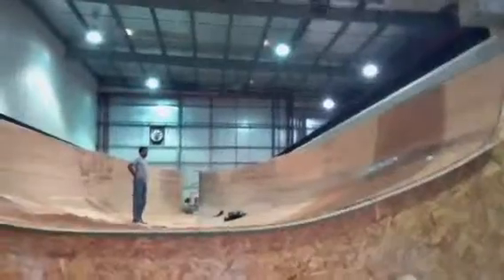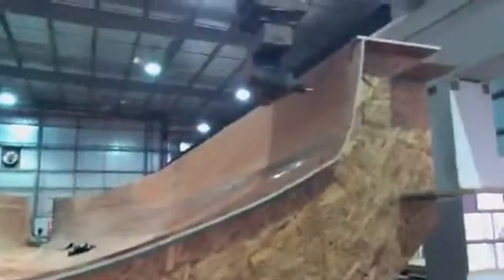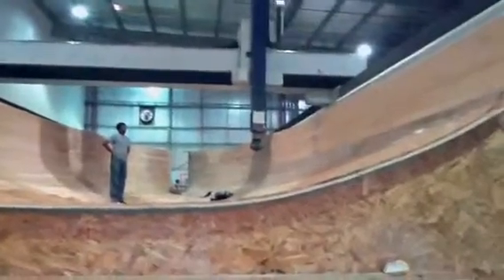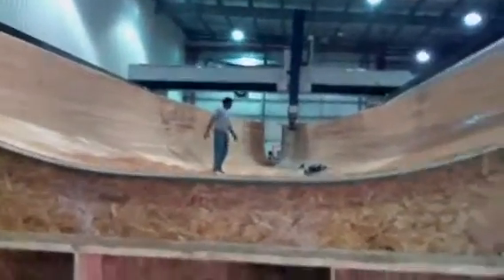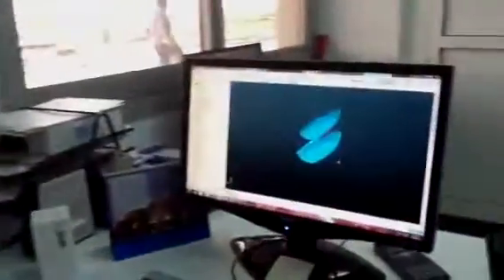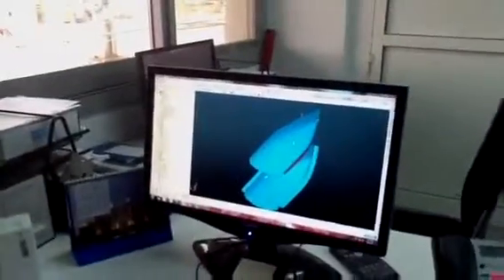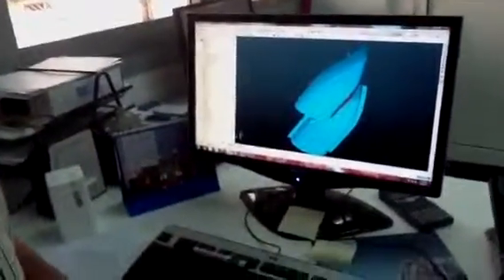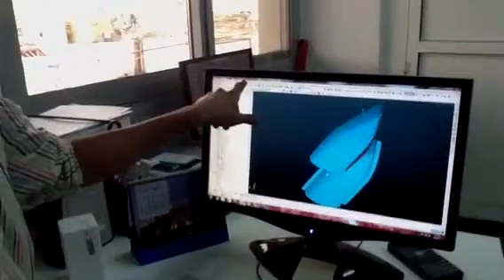Engineering work for Rta Busstops by salim mastan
Engineering work